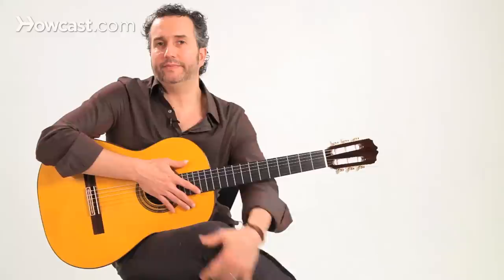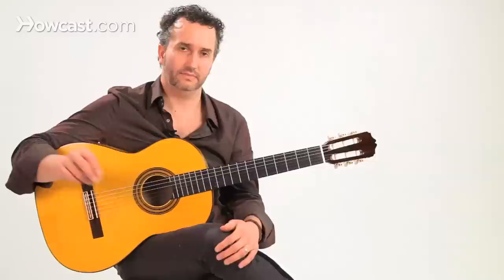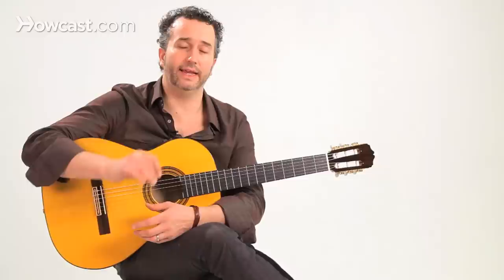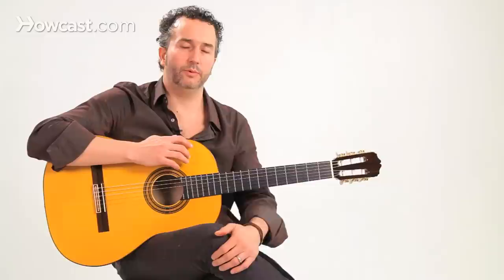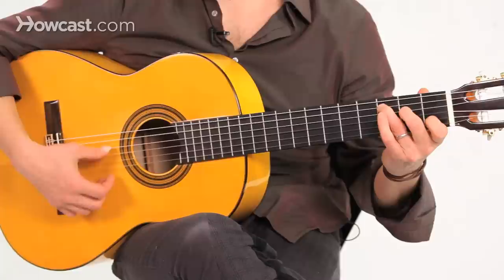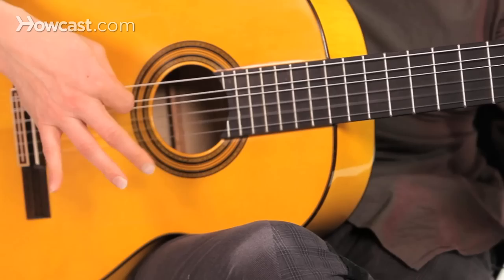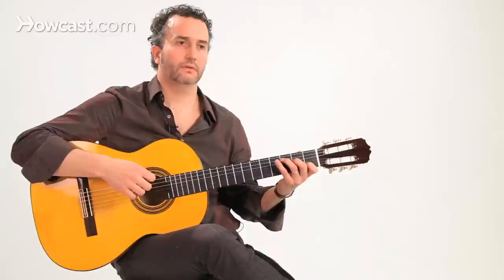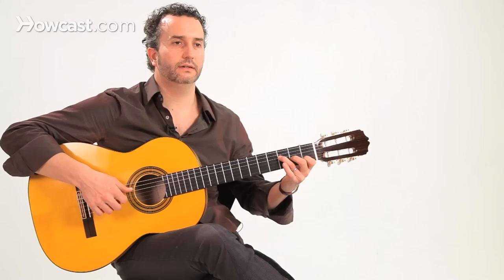How to Play Soleares Compas | Flamenco Guitar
We're going to talk about soleares or solea, it's also called which is a flamenco palos, which features a 12 beat cycle. Yeah, there's a couple of palos in flamenco that feature this cycle. Okay, so 12 beats is a long ways from our usual four beats. So how do we count 12 beats in a cycle? This is how they count it in Spain. You divide the 12 beats into two parts, the first six beats are going to be two groups of three notes, okay? We are kind of one, two, three; four, five, six.

What's unusual about these three beats is that the accent, instead of being on the one, it's on the last beat of the group. So the accent is going to be on three and on six. So you're going to count it, one, two, three; four, five, six. That's your first group. Now the other six beats you group them in three groups of two, just the opposite, but you are always going to put the accent on the second beat of each group. So the accent is going to be on seven, eight; nine, ten; eleven, twelve.

Second three beats is a C Major chord, second half of the compas we're going to alternate between F and and E chord, F and then E chord. It's going to give us a really Phrygian flamenco sound. So let's see how we put this together. Also soleares is in a Phrygian mode, which means its usually in a minor key and very slow tempo. One, two, three; one, two, three; one two, one two, one two. This is very, very basic.

Let me count it with all twelve numbers. One, two, three, four, five, six, seven eight, nine ten, eleven twelve. On twelve I do golpe. All right, so let's throw some flamenco elements into this compas and see how we can spice it up. Over F I'm going to do two rasgueardos. On the first two beats I'm going to do a three finger rasgueardo with my index coming back, which is going to be four notes per beat. Yeah, so it's going to be one beat. So one, beat two, and beat three since it's an accented beat, I'm going to do index done with golpe.

So let's do the first three beats, one, two, three. Again, one, two, three. I'm going to do the same thing on the next three beats, but with a C chord. Let me do those six beats again. Second part of the compas, I'm going to play an F chord, but I'm going to arpeggiate it. I'm going to play it F and then I'm going to throw this little arpeggio roll, middle index middle, A, just like an embellishment. Same thing over E, so it will be seven eight, nine ten, one, two, so eleven twelve. Let's do the whole thing. So that's basically your soleares compas.